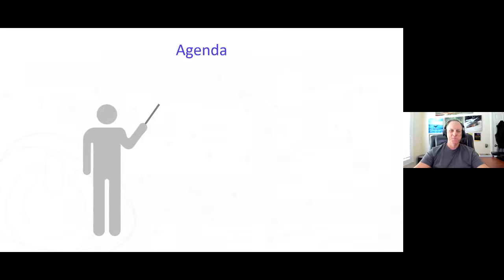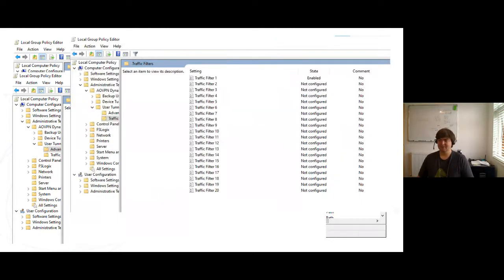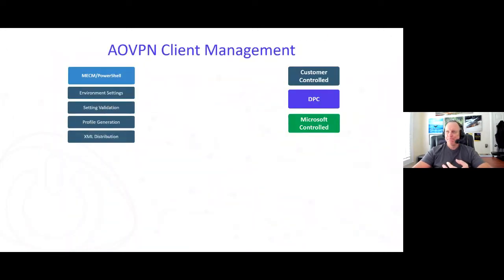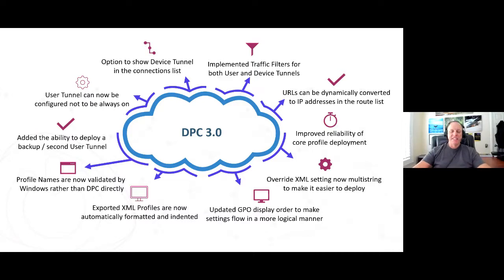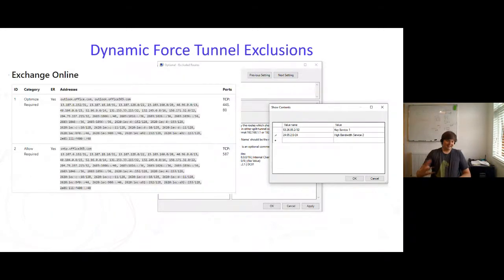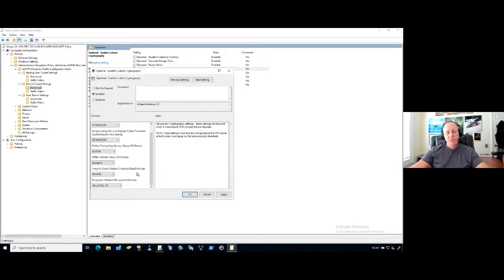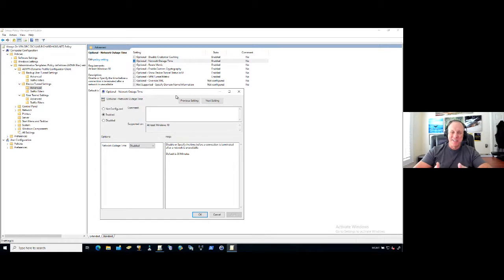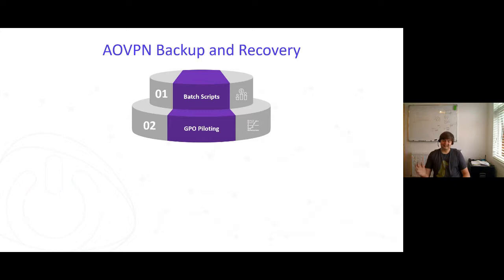AOVPN DPC Updates + Q&A (US session)